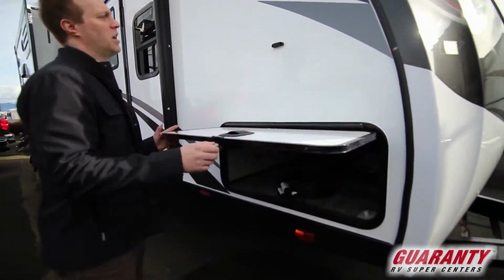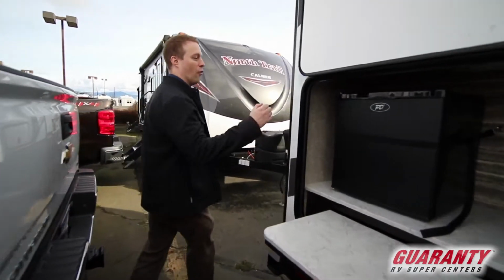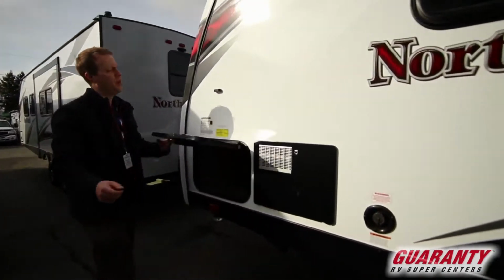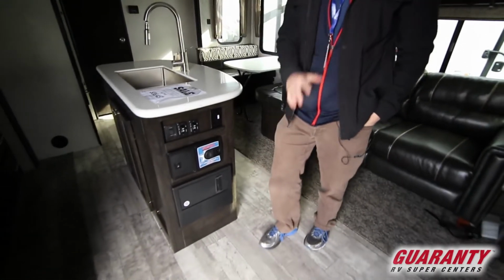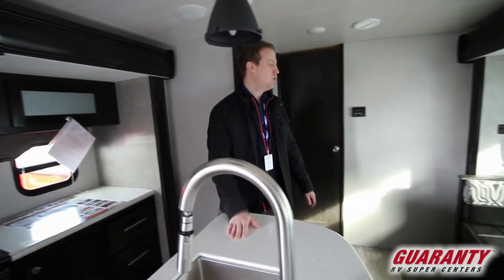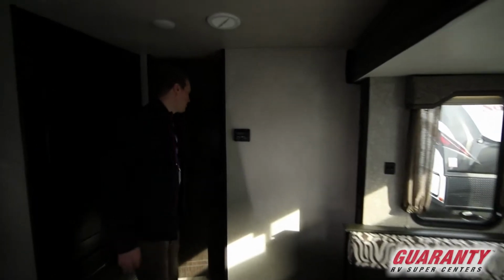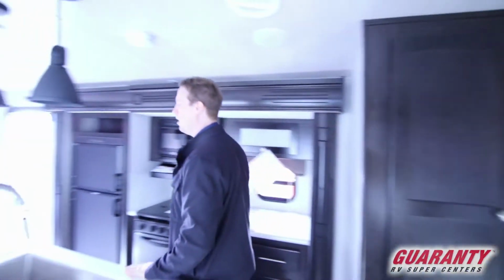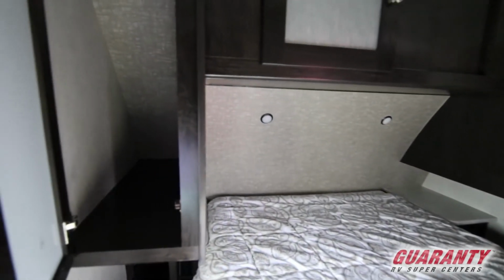2018 Heartland North Trail 27 RBDS Travel Trailer • Guaranty.com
2018 Heartland North Trail 27RBDS — It's time to hit the open road and explore what this beautiful country has to offer. Take you and the kids to see the beautiful coastline or the gorgeous state parks that Oregon has to offer. Enjoy family time in this ultra lightweight 2018 Heartland North Trail 27RBDS that gives you plenty of space to enjoy a hearty meal, stay in and relax in style.
Once you arrive at your destination extend the two slide-outs and bring the floor plan to life. Once you enter this travel trailer you're greeted by the beautiful wood cabinetry and the comfy sofa sleeper.
When the crew gets hungry fear not, this travel trailer is outfitted with everything the family chef needs. With a three-burner stovetop, oven, and microwave you'll be able to get creative with your home cooked meals. A functional kitchen island with a country style sink provides the perfect place to prepare and serve your meals. Sit at the booth dinette table and enjoy.
When the weather permits, be sure to take advantage of the outdoor prepping station area, which includes sink and fridge, making those outdoor cookouts a breeze.
Enjoy natural light as you bathe in the shower that has a skylight. A mirrored vanity over the corner sink will hold all of your toothbrushes, toothpaste and sunblock.
At the end of the day, you can relax on the walk-around queen bed located in the private bedroom up front. Hanging mirrored closets, overhead cabinets and nightstands on either side provide room for your personal belongings.
Other notable features include:
• Power awning
• Aluminum wheels
• Dual ducted 13,500 BTU A/C
• Tinted safety glass windows
• Flat screen TV
• Exterior kitchen
Factor in everything including that this travel trailer is aerodynamic and you have a perfect combination for your family. Get ready to create memories of a lifetime when you own this 2018 Heartland North Trail 27RBDS!